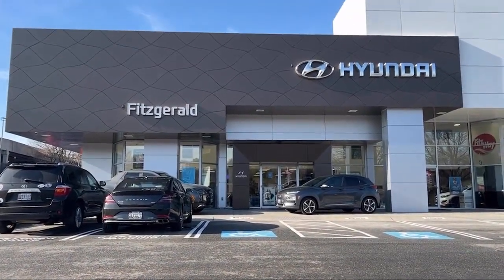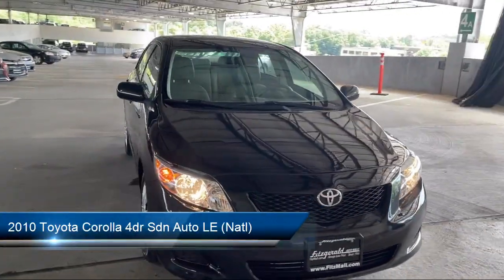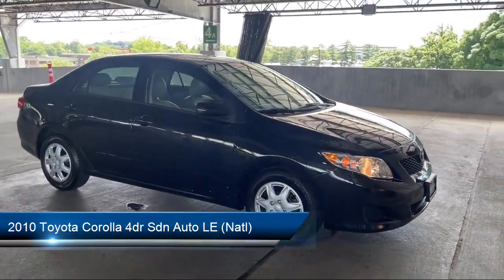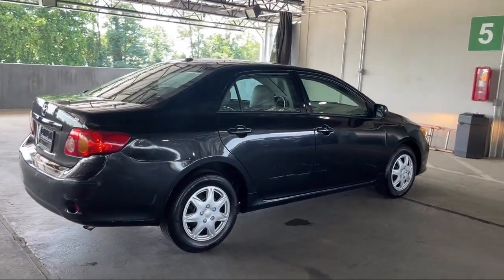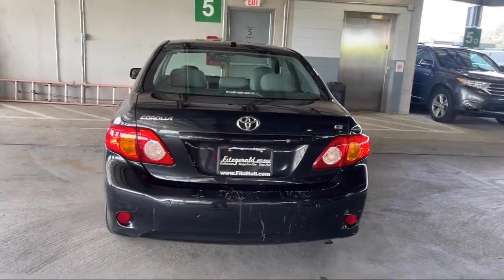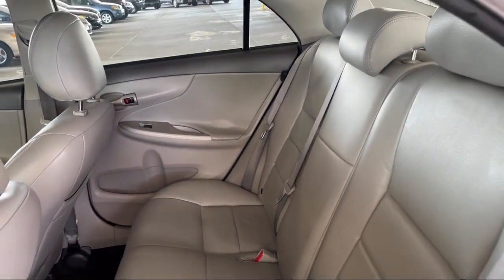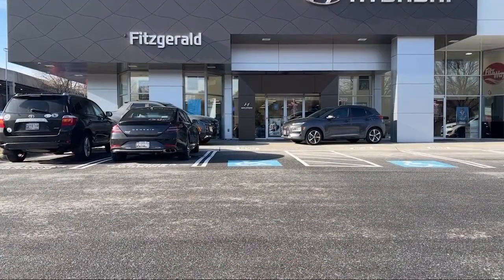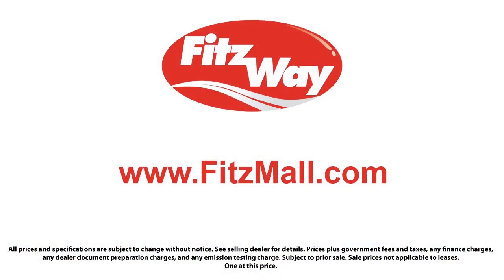2010 Toyota Corolla 4dr Sdn Auto LE (Natl) Gaithersburg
2010 Toyota Corolla 4dr Sdn Auto LE (Natl) - Stock Number: S453876B - VIN: 1NXBU4EE5AZ356295.